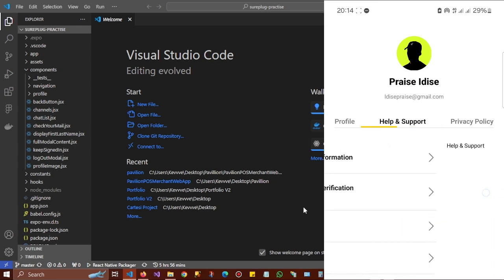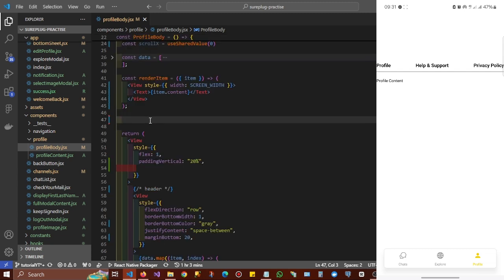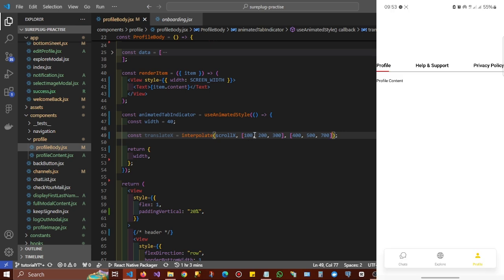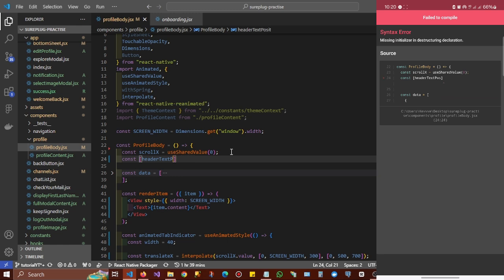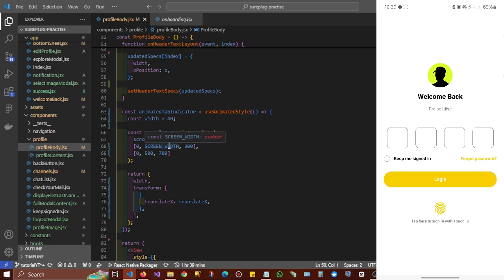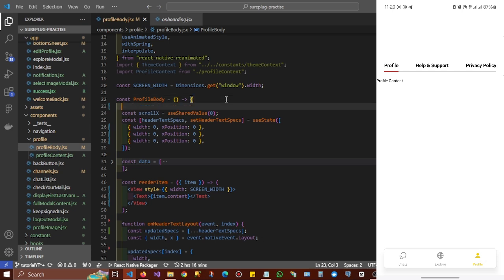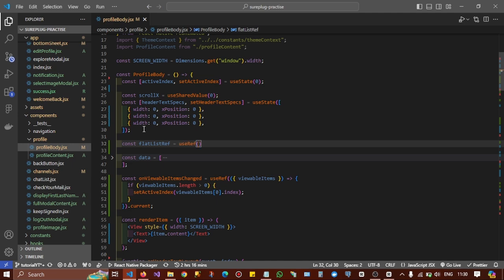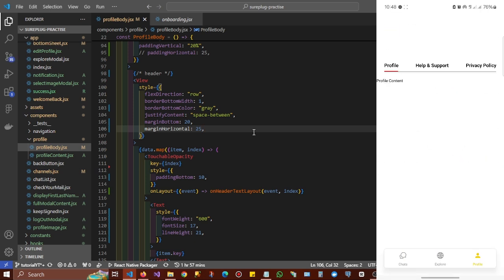How to build animated tab slider indicator for React Native Expo full video tutorial 2024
In this video, I'll show you how to implement an animated tab slider indicator in a React Native Expo  project.

Chapters:

0:00 Introduction
03:15 Styling FlatList
06:25 Building tab slider indicator
14:10 Apply animation  by swiping
19:20 Calculate tab header text width and position
27:00 Smoothen animation
32:40 Animate slider indicator by tapping
43:12 Tips to avoid  bug

Tools: Expo, ReactNative, React-Native-Reanimated

In this tutorial you will learn:

   How to create a custom tab slider
   Animate the slider as you tap your tab headers
   Animate the slider as you swipe through your list